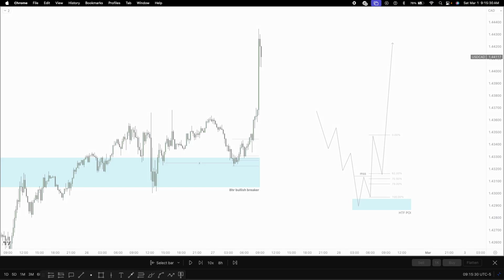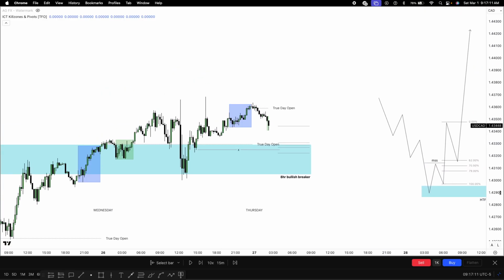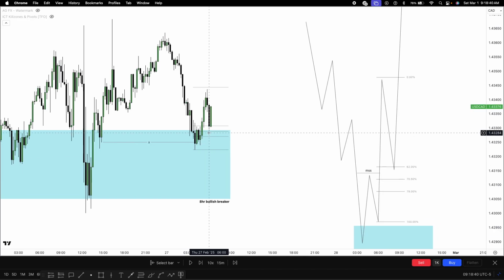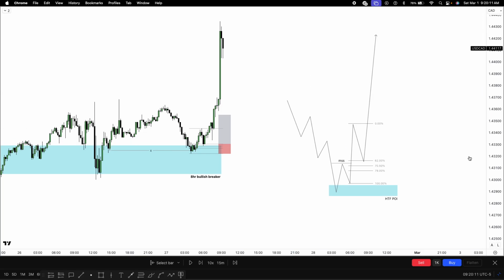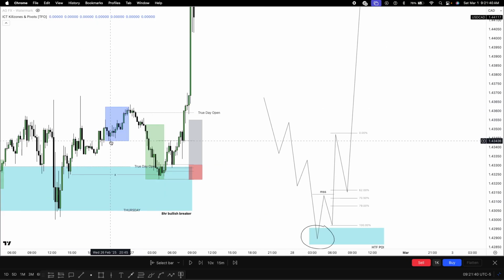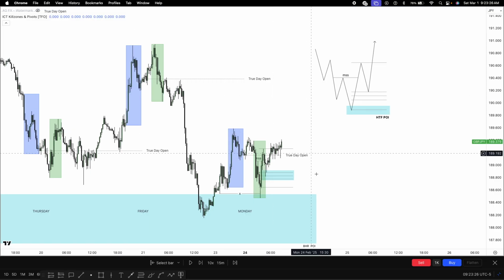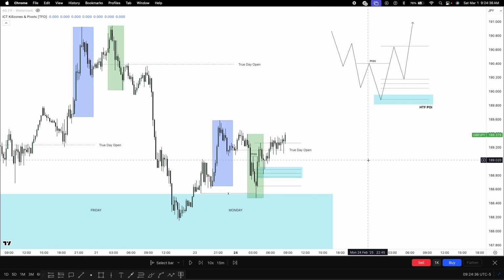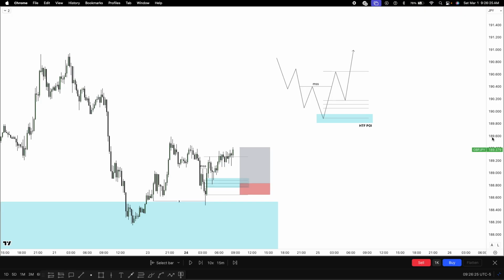This trading strategy got me 2 PAYOUTS in one week (PROOF) ...